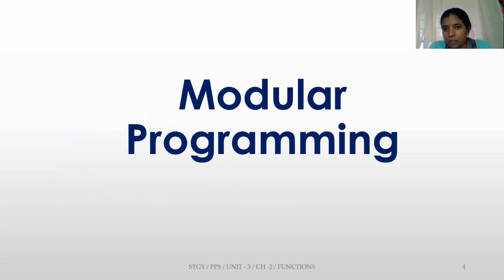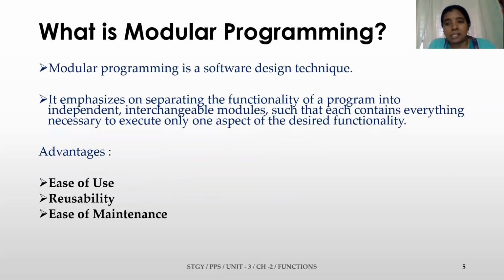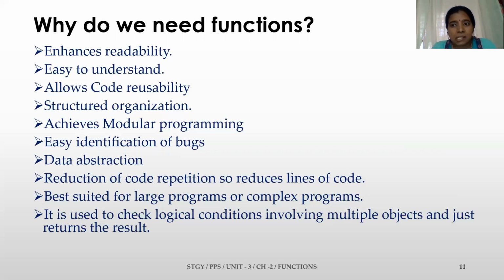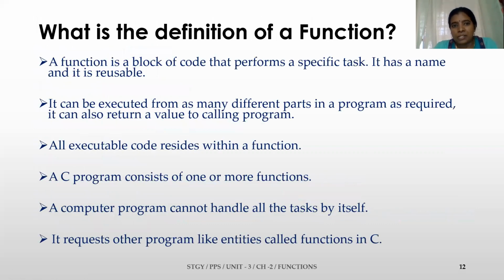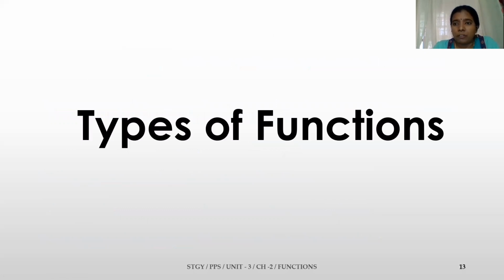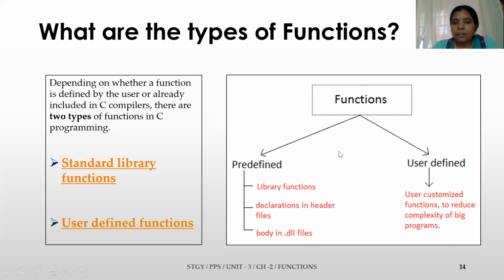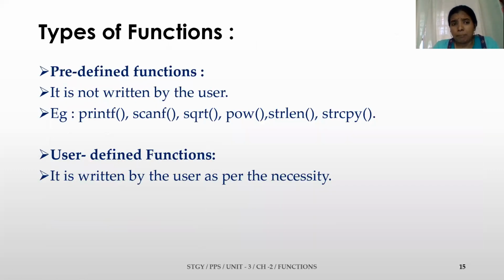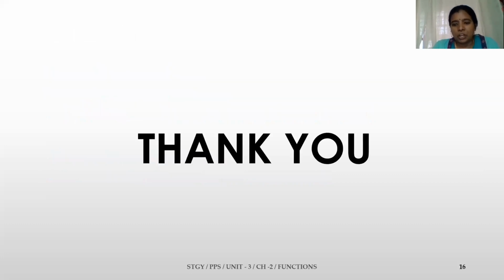PPS U3 CH 2 L 1 INTRO TO FUNCTIONS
Introduction to modular programming and Functions in C.